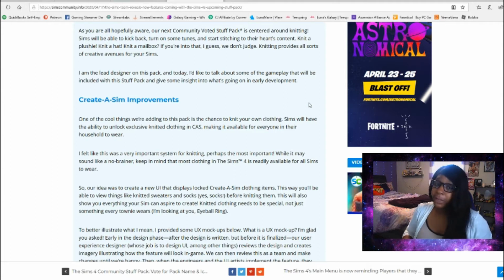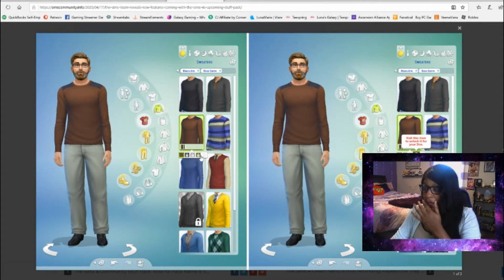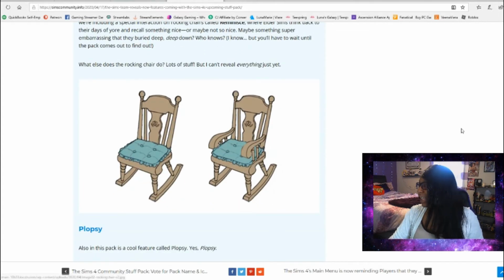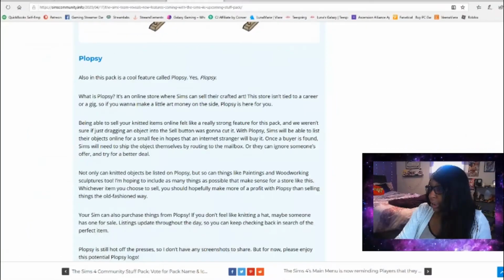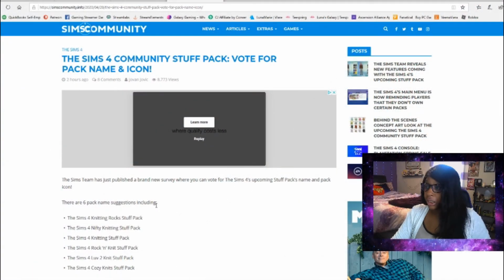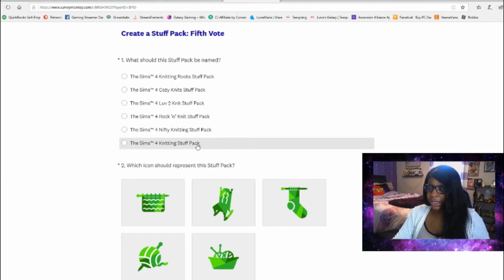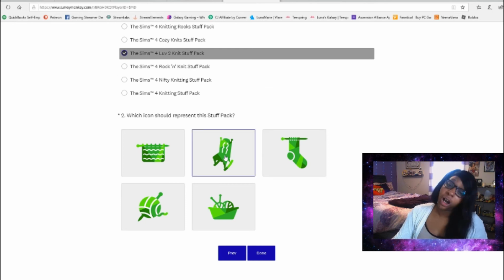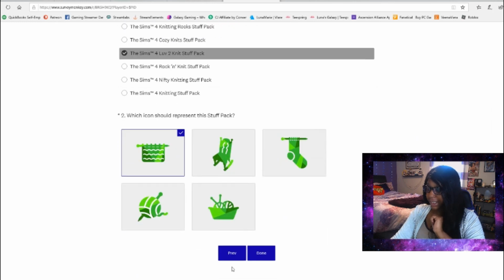I get to pick the next stuff pack... & what is this Plopsy || The Sims4: Community pack choices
Please go gets your votes in so we can have the next community stuff pack name and logo picked.